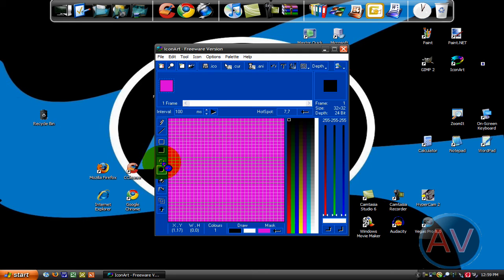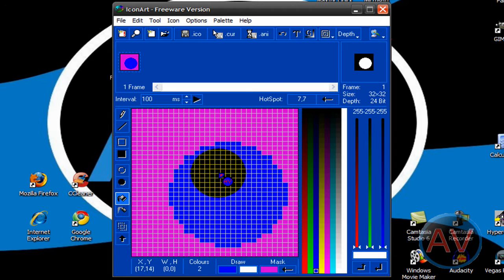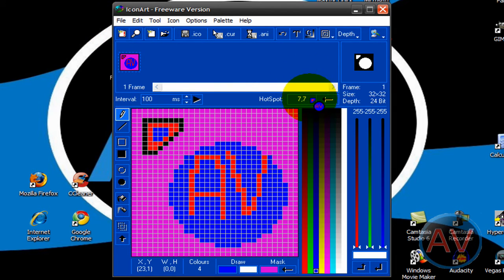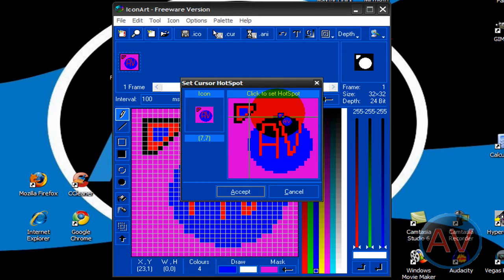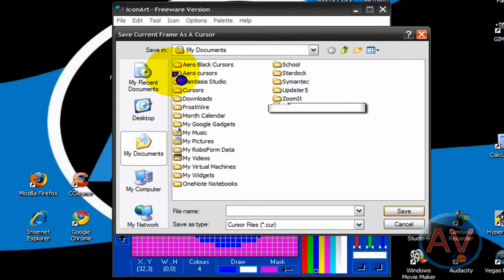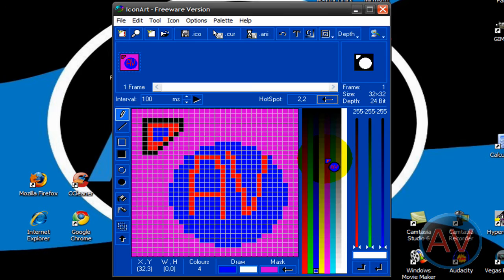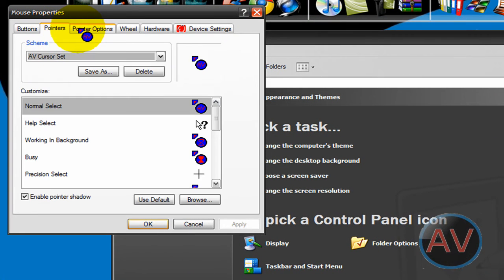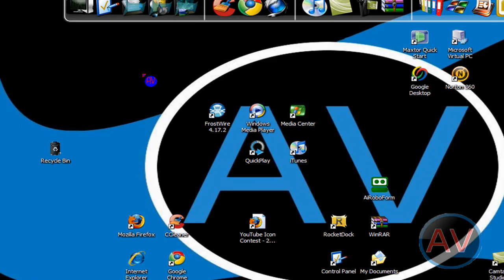How to Make a Cursor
This video explains how to make a cursor in IconArt 2.0

Make Easy Money Here- Free!!!